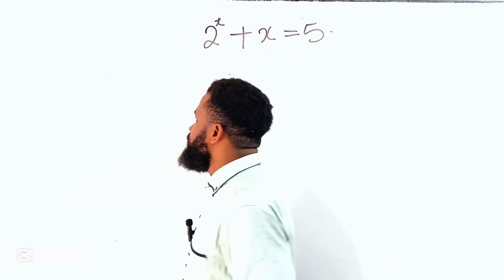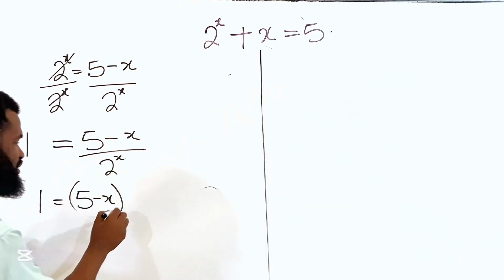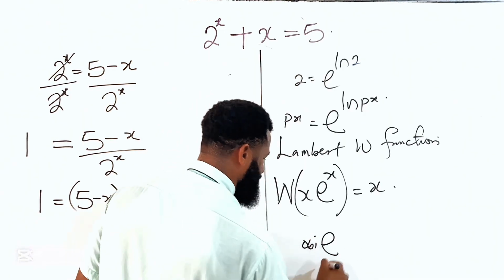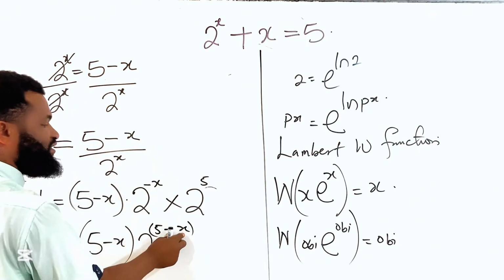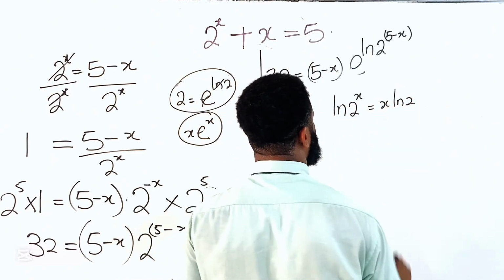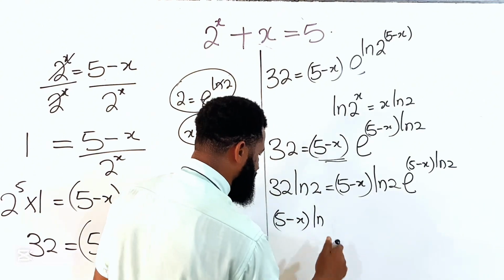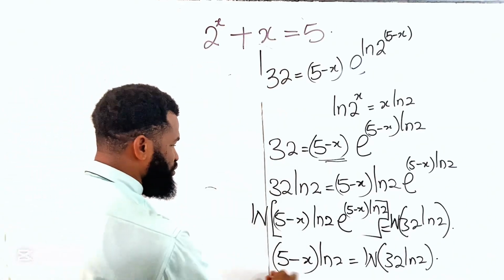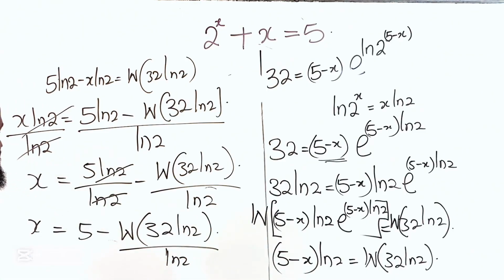2^x + x = 5. Using Lamber W Function. Special Exponential Equation.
Simplified approach to solving Lambert W Function. Understanding Advanced Mathematics skills.